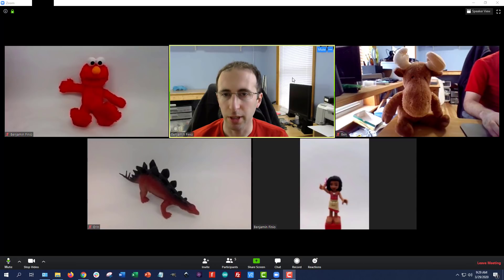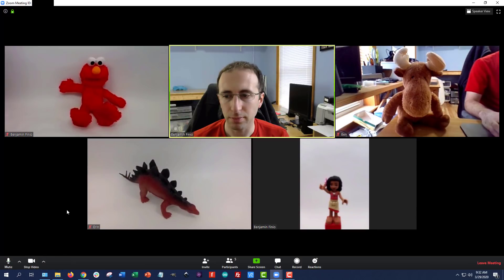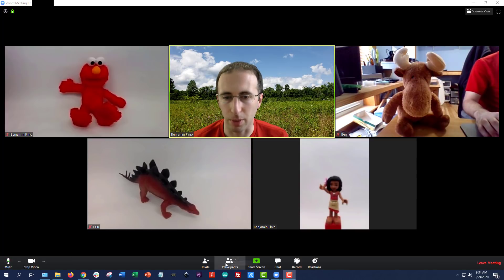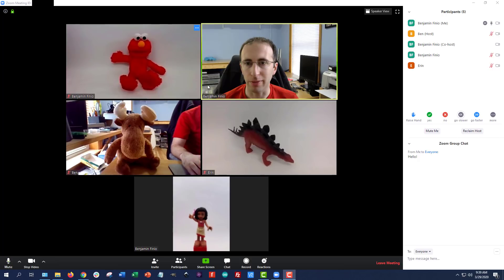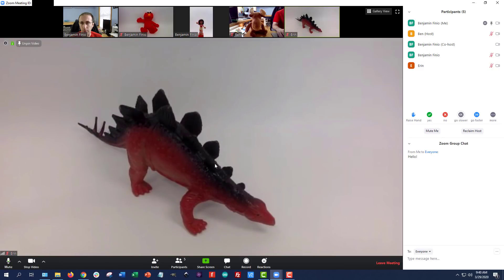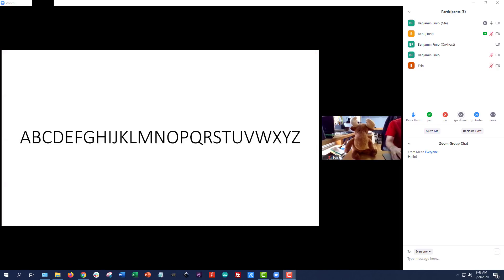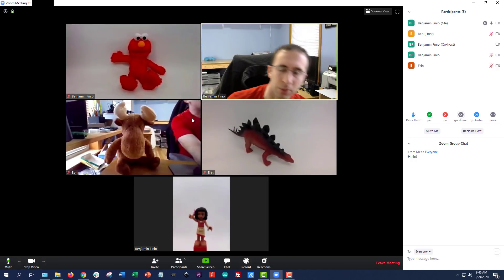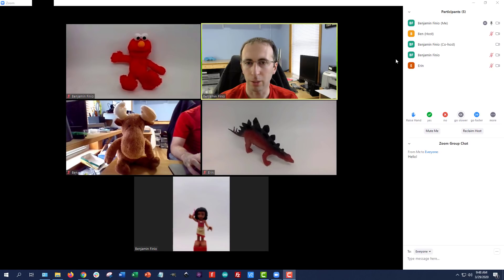How to use Zoom as a Student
There are a lot of new resources out there for people who have to TEACH a class using Zoom as the host, but I haven't seen as many for students or meeting participants. This video goes over the main Zoom meeting controls as a participant, and addresses some of the common questions I've seen come up when training professors and TAs to transition to teaching online at Cornell University.